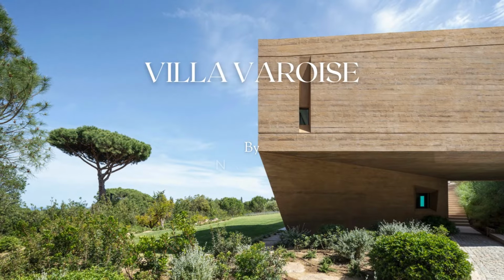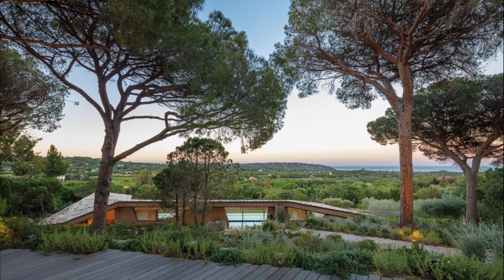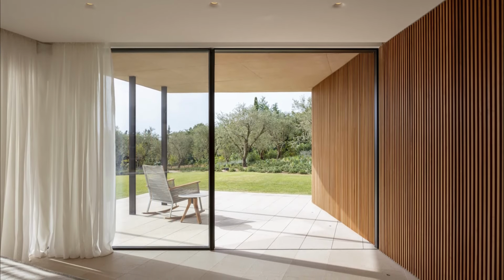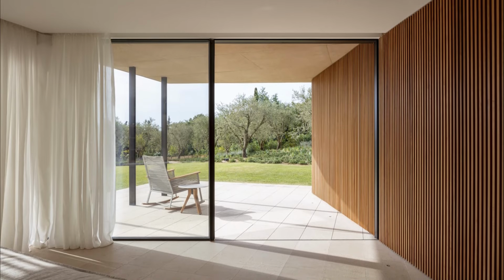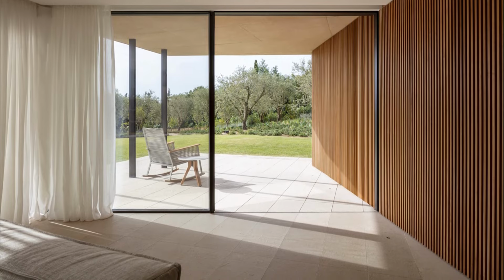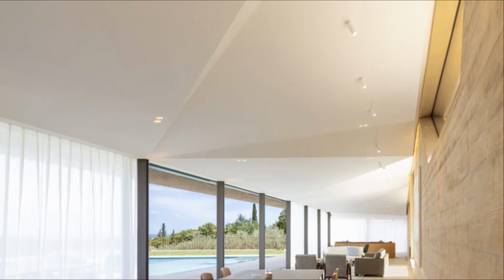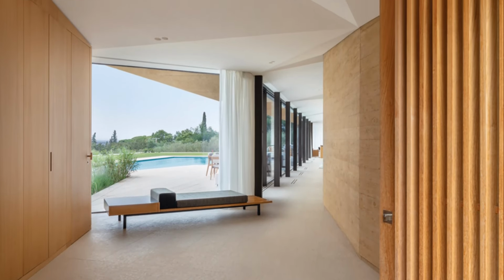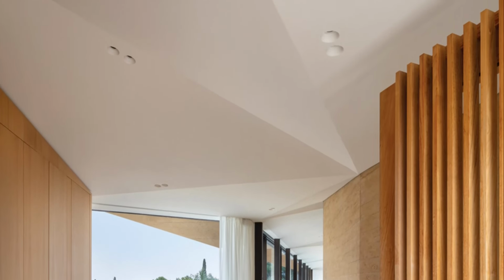Modern Hillside Retreat: Fusion of Landscape and Home | Stylish Living | H D I • HOME DESIGN IDEAS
In the South of France, sited on a hill of olive trees, pinus pinea, and a vineyard, a family retreat was designed with the mission of maintaining the vitality of the site. An agricultural plot, the family’s mission was to cultivate the landscape as part of their stewardship.

The house also needed to respect strict zoning guidelines for regional vernacular materials and construction processes, while leveraging the sloping terrain. This resulted in the integration of landscape and house through the production of a monumental vaulted threshold to a central courtyard.

For centuries, the enclosed courtyard has been overlaid on various geographic settings—each time transformed according to the climate, rituals, and construction practices of the place. A vehicle to capture the outdoors within the building, the courtyard is defined by its interiority.

The slipped court of this project provides simultaneous interiority and exteriority—protected as well as engaged. The resulting vault is a ruled surface that mediates between the geometry of a stair, the pool, and the living areas above.

Structurally, the roof is a series of surface-active vaults that produce strong lateral stability. The slope of the vault maximizes the zoning envelope to bring in southern light.  Beneath the roof are the primary living, eating, and sleeping spaces. The lower wing is conceived as a street corridor, activated by a reading room and bedrooms that open directly onto the landscape.

Many of the living spaces of this house are outdoors, taking advantage of varying views, times of the day, and public vs. private moments. For this reason, the architecture of the house extends into the landscape, retains it, and frames spaces in between.

City:
Country: France
Area: 490 m²
Year: 2020
Mechanical Electrical Engineers: TPFI
Structural Engineer: ECI, Simpson, Gumpertz & Heger
Lighting Designers: INEDIT
Design Principal: Nader Tehrani
Project Managers: Harry Lowd, RA; Lisa LaCharité
Project Team: Rawan Alsane, Tom Beresford, Craig Chapple, Katie Faulkner, Dan Gallagher, John Houser, Ellee Lee, Kevin Lee, Parke MacDowell, Ryan Murphy, Jonathan Palazzolo, Joana Rafael, Caitlin Scott, Tim Wong
Associate Architect & Interior Design: BIDARD & RAISSI
Furniture Consultants: CORSO EUROPA
Home Automation: LIVEWIRE
Garden: ATRIUM & ARHAMI
General Contractor : MAURO
Landscape Architect: Jean Mus

            Closed Eyes (Instrumental Version) - Thyra